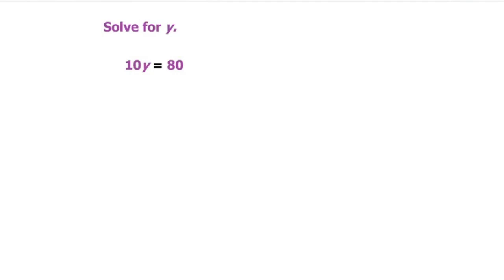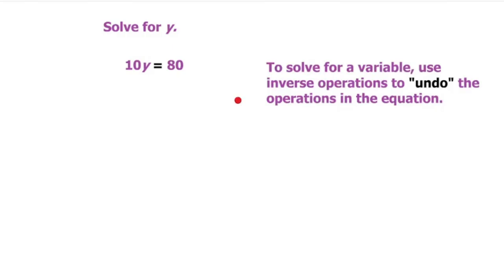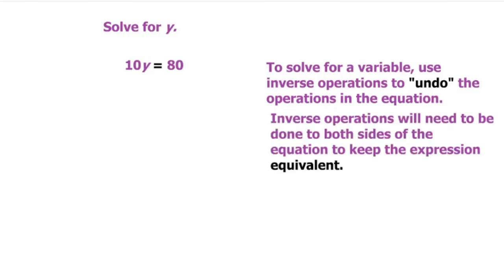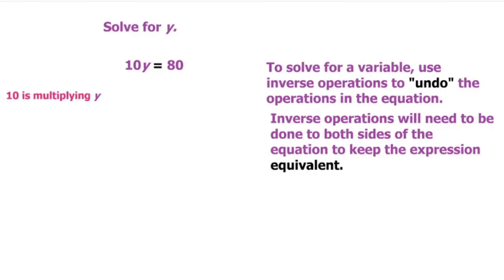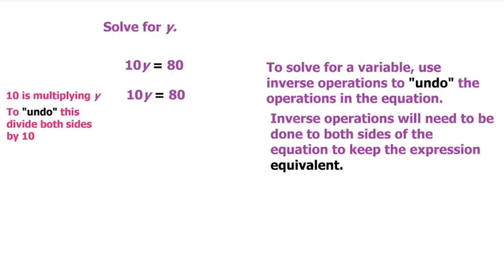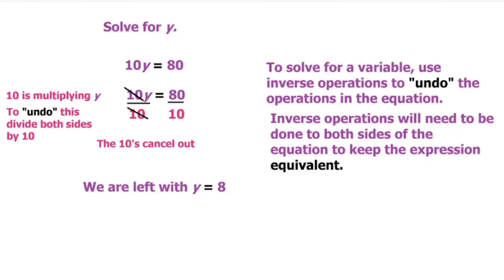Solve One Step Equations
Grade 6 Welcome to Solve One Step Equations! If you're trying to learn how to Solve One Step Equations, you're in the right place.
Whether you're brand new to this topic or just need a quick refresher, Solve One Step Equations, walks you through clear examples and step‑by‑step explanations to help you master Solving One Step Equations.